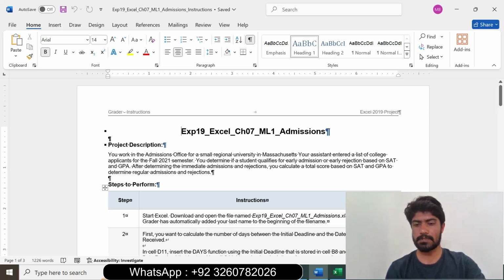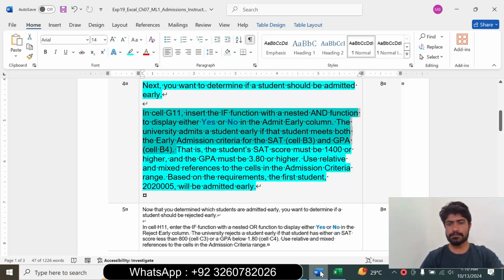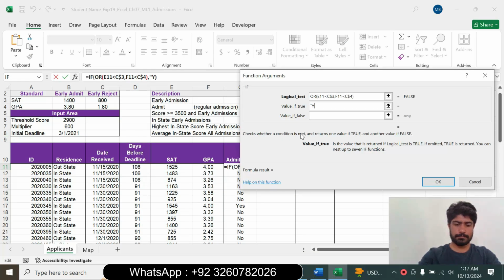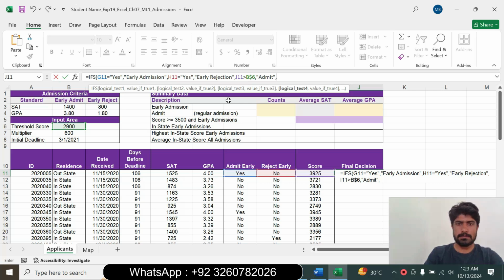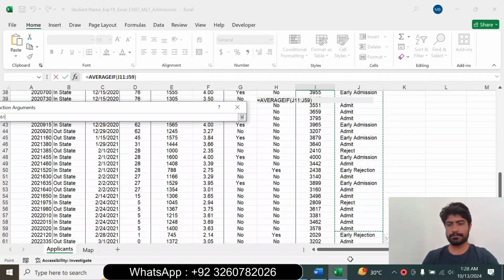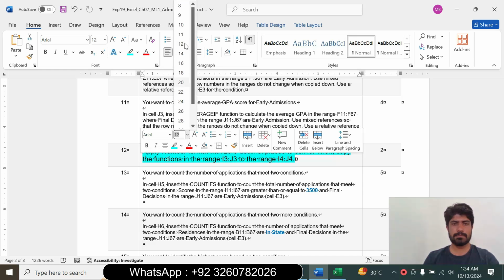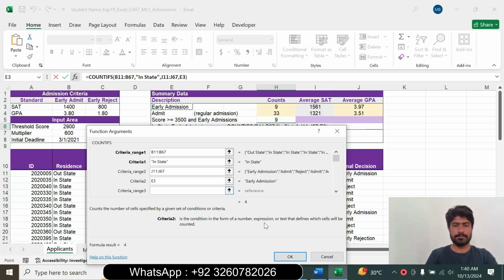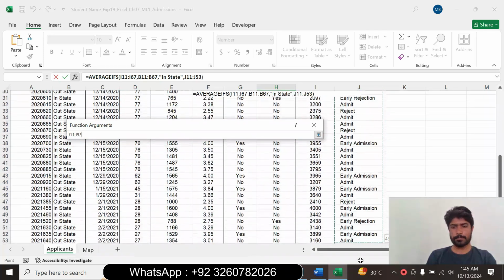Exp19_Excel_Ch07_ML1_Admissions | excel Chapter 7 Mid-Level 1 - Admissions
Project Description:
You work in the Admissions Office for a small regional university in Massachusetts Your assistant entered a list of college applicants for the Fall 2021 semester. You determine if a student qualifies for early admission or early rejection based on SAT and GPA. After determining the immediate admissions and rejections

Start Excel. Download and open the file named Exp19_Excel_Ch07_ML1_Admissions.xlsx. Grader has automatically added your last name to the beginning of the filename.
First, you want to calculate the number of days between the Initial Deadline and the Date Received.

In cell D11, insert the DAYS function using the Initial Deadline that is stored in cell B8 and the Date Received that is stored in cell C11. Use mixed and relative references correctly.

Copy the DAYS function from cell D11 to the range D12:D67. A negative value indicates the application was received after the initial deadline.
Next, you want to determine if a student should be admitted early.

In cell G11, insert the IF function with a nested AND function to display either Yes or No in the Admit Early column. The university admits a student early if that student meets both the Early Admission criteria for the SAT (cell B3) and GPA (cell B4). That is, the student’s SAT score must be 1400 or higher, and the GPA must be 3.80 or higher. Use relative and mixed references to the cells in the Admission Criteria range. Based on the requirements, the first student, 2020005, will be admitted early.

Now that you determined which students are admitted early, you want to determine if a student should be rejected early.

In cell H11, enter the IF function with a nested OR function to display either Yes or No in the Reject Early column. The university rejects a student early if that student has either an SAT score less than 800 (cell C3) or a GPA below 1.80 (cell C4). Use relative and mixed references to the cells in the Admission Criteria range.
Use column I to calculate an applicant's admission score.

In cell I11, enter a formula to calculate an applicant’s admission score. Multiply the GPA (cell F11) by the multiplier (cell B7) and then add that result to the SAT score (cell E11). The first score is 3925. Use relative and mixed references appropriately.
In column J, you want to display Early Admission, Early Rejection, Admit, or Reject, respectively, to indicate the final decision.

In cell J11, enter the IFS function. If Admit Early is Yes, display the text Early Admission. If Reject Early is Yes, display the text Early Rejection. If the score is greater than the threshold score in cell B6, display Admit. If the score is less than or equal to the threshold score in cell B6, display Reject. Use mixed reference to cell B6.
You are ready to copy the formulas down their respective columns.

Copy the formulas down the Admit Early, Reject Early, Score, and Final Decision columns.
You want to enter formulas in the Summary Data section to summarize key points. First, you want to determine the number of Early Admissions and the number of Admits.

In cell H3, insert the COUNTIF function to count the number of Early Admissions in the range J11:J67. Use mixed reference for the Range argument and use cell E3 as the condition. Copy the function to cell H4. It should adjust automatically to count the number of Admit in the range J11:J67.
Next, you want to calculate the average SAT score for Early Admissions.

In cell I3, enter the AVERAGEIF function to calculate the average SAT score in the range E11:E67 where Final Decisions in the range J11:J67 are Early Admission. Use mixed references so that the row numbers in the ranges do not change when copied down. Use a relative reference to cell E3 for the condition.
You want to calculate the average GPA score for Early Admissions.

In cell J3, insert the AVERAGEIF function to calculate the average GPA in the range F11:F67 where Final Decisions in the range J11:J67 are Early Admission. Use mixed references so that the row numbers in the ranges .

In cell H5, insert the COUNTIFS function to count the total number of applications that meet
two conditions: Scores in the range I11:I67 are greater than or equal to 3500 and Final Decisions in the range J11:J67 are Early Admissions (cell E3).
excel Chapter 7 Mid-Level 1 - Admissions
excel Chapter 7 Mid-Level 1
excel Chapter 7 Mid
excel Chapter 7
excel Chapter
Excel Chapter 7
Chapter 7
excel Ch07 ML1 Admissions
excel Ch07 ML1
excel Ch07
HomeWork Assignment